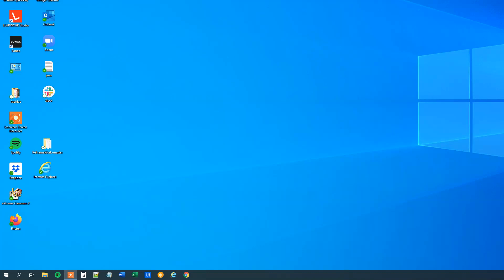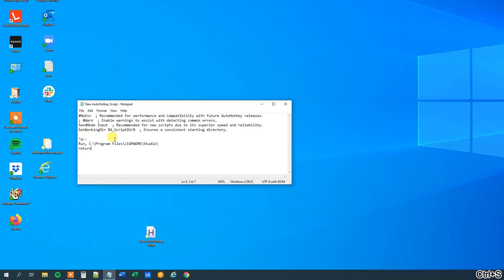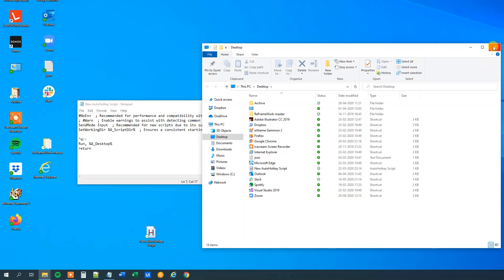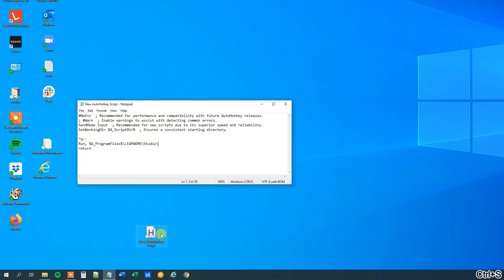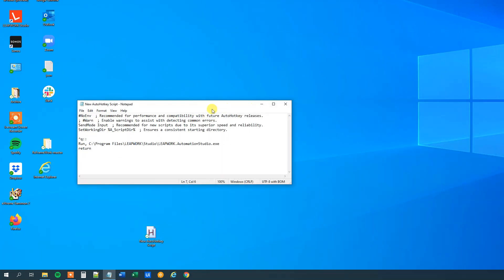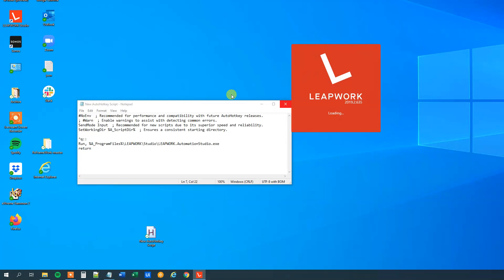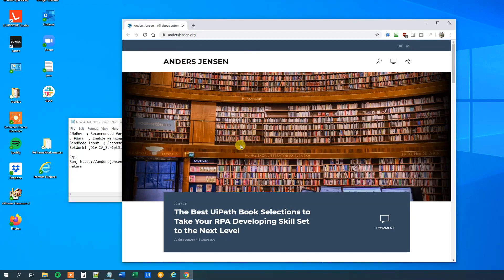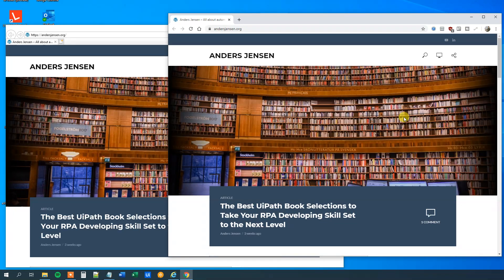How to open Folders, Programs and Websites in AutoHotkey - AutoHotkey Tutorial #6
This video tutorial shows, how to open folders, run programs and open websites with AutoHotkey. It will also show, how to use the build-in variables and chose what web browser, you want to use.

0:08 Open a folder with AutoHotkey
We get the path of the folder, we want to open and then we place the path after a Run. This will open our folder.

1:17 Use the build in variable to open a folder with AutoHotkey
This can open folder like the desktop or the program files folder.

2:58 Open an Application
We use the exe files to open up any application with ahk.

4:39 Open up a website
We specify the URL and then our AutoHotkey script will open it up in our browser.

5:21 Specify which browser, we want to use.
We can make AutoHotkey open up the URL in any browser (Chrome, Edge, FireFox, IE etc.).